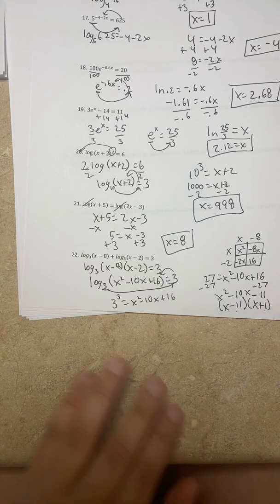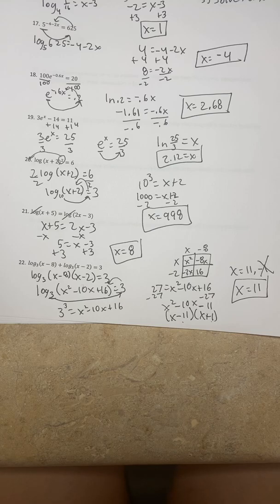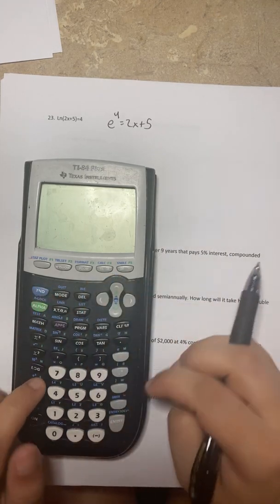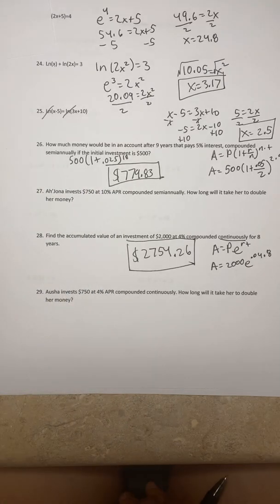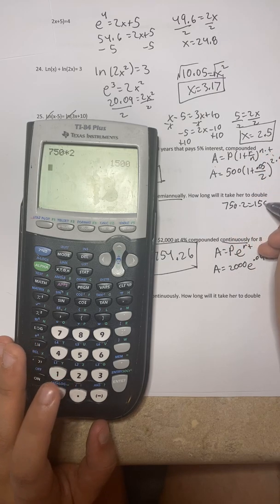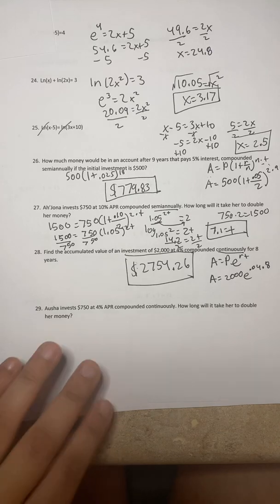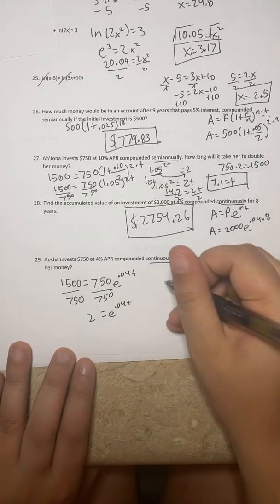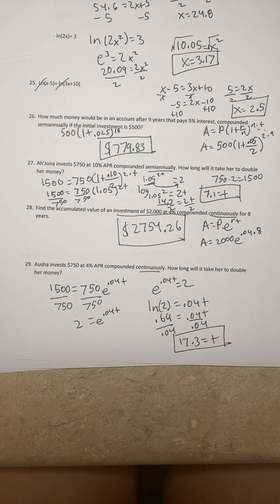Unit 2 Review Day 2